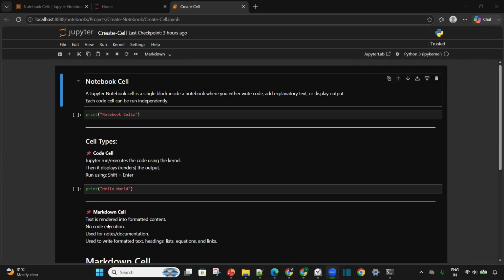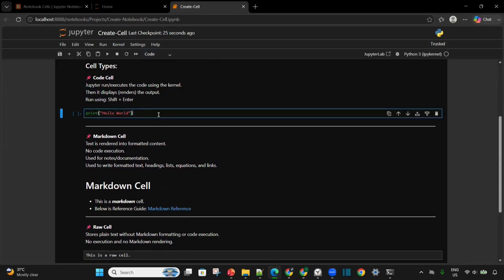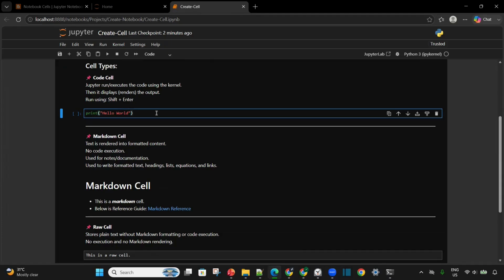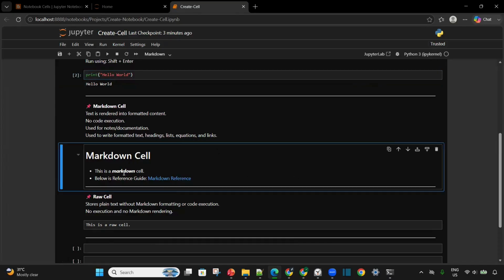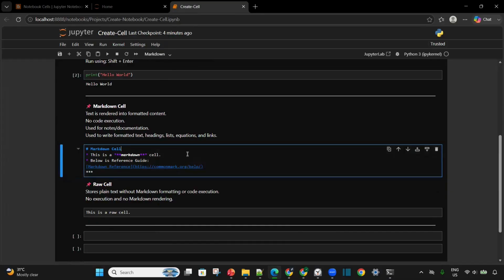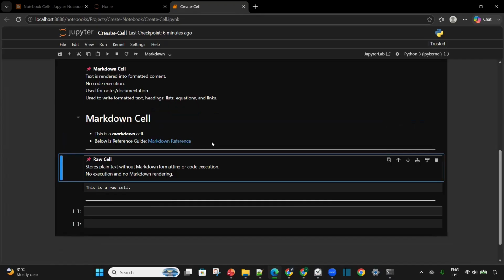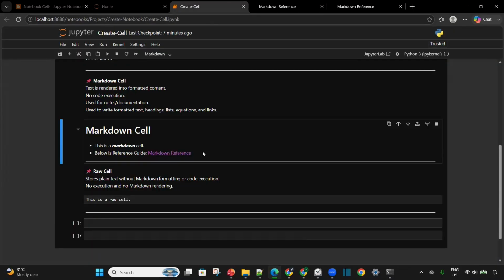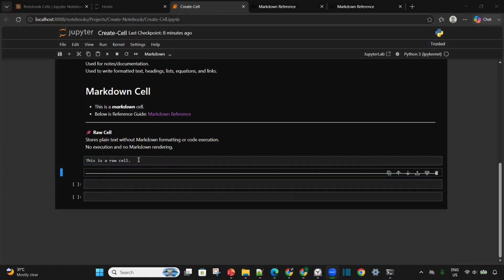Jupyter Notebook Cell Types | Step-by-Step Guide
This video explains Jupyter Notebook Cell Types.

Below is a Step-by-Step Guide on Cells Types in Jupyter Notebook:

1. A Jupyter Notebook cell is a single block inside a notebook where you either write code, add explanatory text, or display output.
Each code cell can be run independently.

2. Cell Types:
📌 Code Cell
Jupyter run/executes the code using the kernel.
Then it displays (renders) the output.
Example:
print("Hello World")
Run using: Shift + Enter

📌 Markdown Cell
Text is rendered into formatted content.
No code execution.
Used for notes/documentation.
Used to write formatted text, headings, lists, equations, and links.
Example:
# Markdown Cell
* This is a ***markdown*** cell.

📌 Raw Cell
Stores plain text without Markdown formatting or code execution.
No execution and no Markdown rendering.
Example:
This is a raw cell.

3. Switching Cell Types
-Click a cell and Press Esc to enter command mode
-Press:
Y → Code
M → Markdown
R → Raw
Or use the toolbar dropdown menu at the top.

0:00 Intro
1:03 Cell Types
6:15 Reference Guide
6:28 Outro